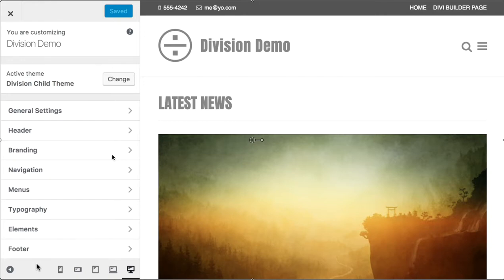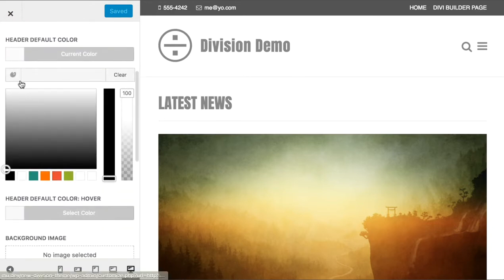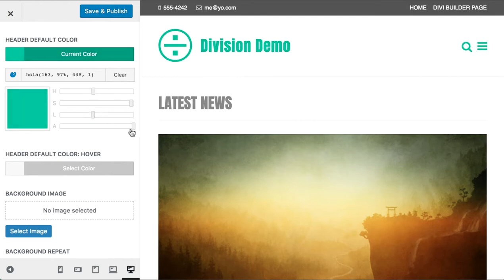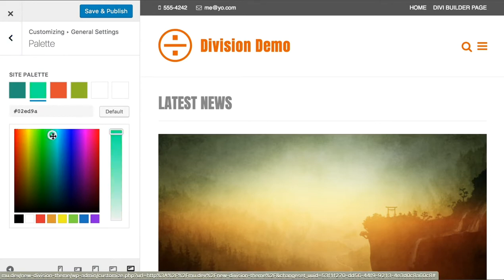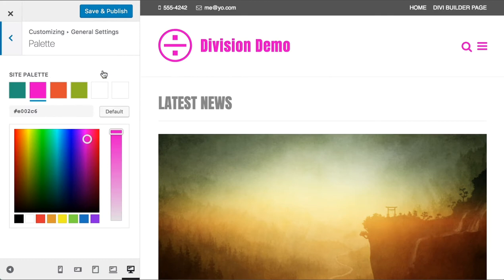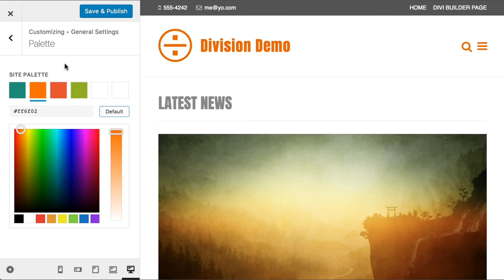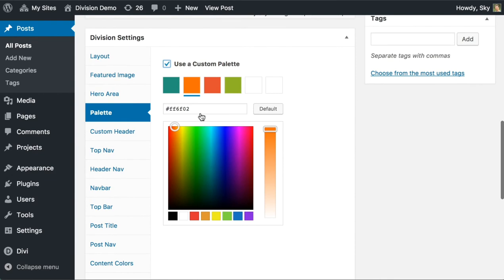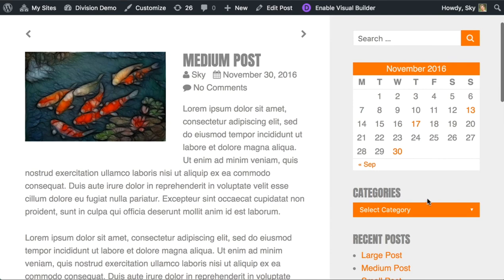Division color picker demo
A quick demonstration of the color picker and palette system in the Division WordPress theme.